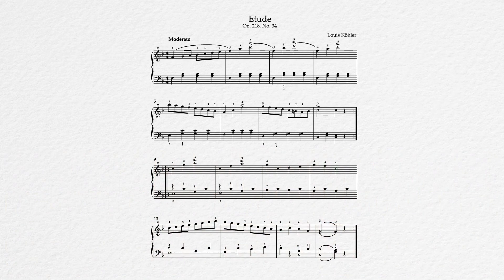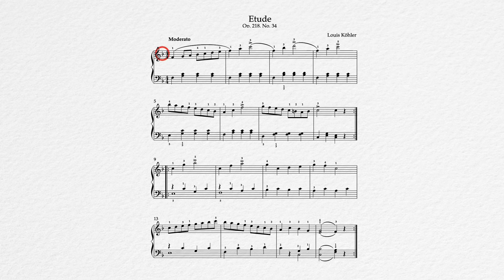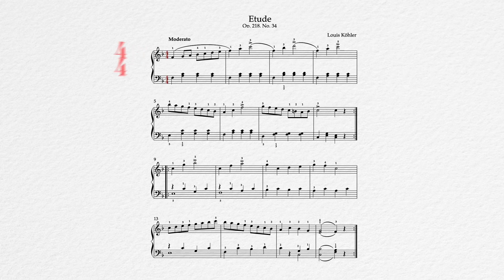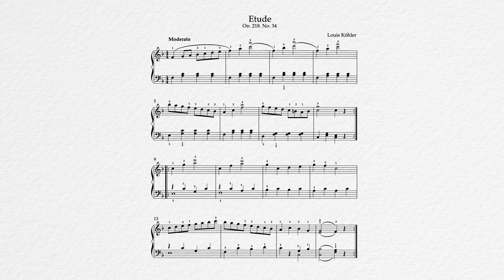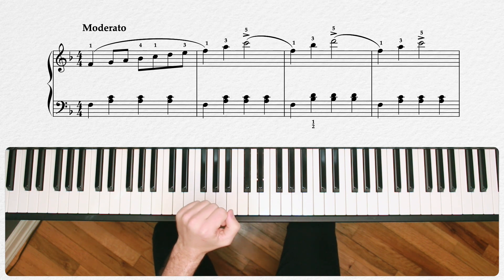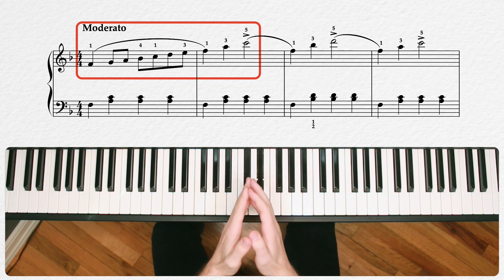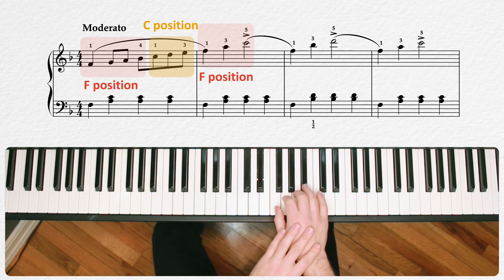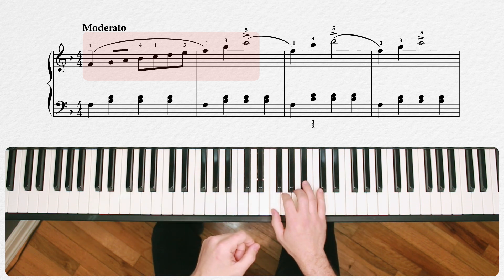Köhler | Etude, Op. 218, No. 34 | Changing Hand Positions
Etude, Op. 218, No. 34 by Louis Köhler

Becoming comfortable with the five-finger position and with relocating it once or twice within a piece is a valuable part of early piano learning; however, rarely does music not specifically made for teaching stick to such basic position changes. In more advanced piano music, position changes are fluid, dynamic, and often connect musical figures of different shapes and types. In this lesson we'll get a little bit of practice with dynamic position changes, and also get the opportunity to play with some embedded scales.
Liberty Park Music piano teacher West Troiano instructs.